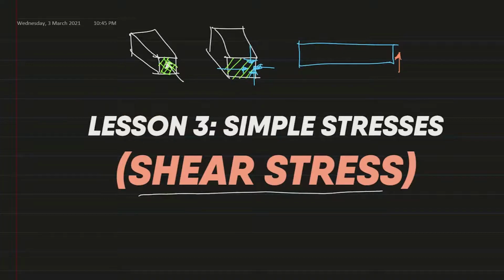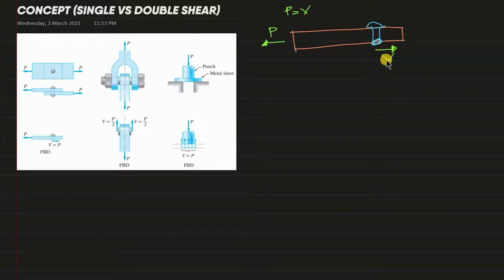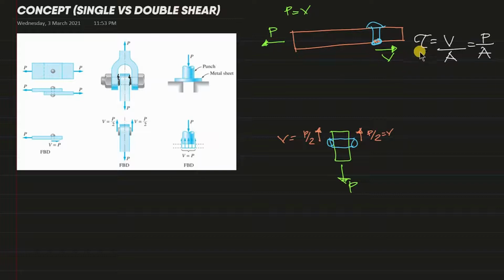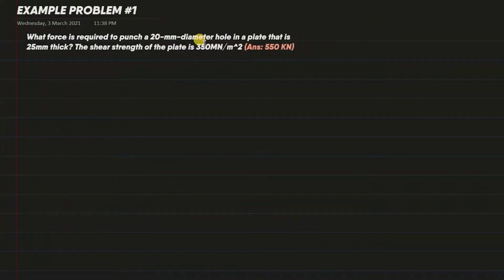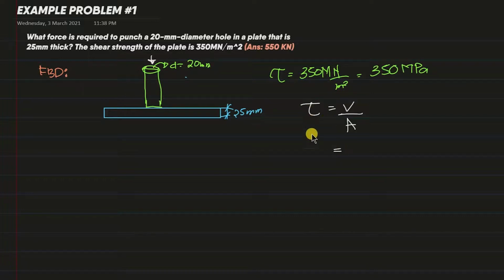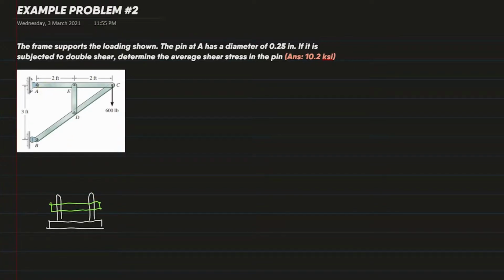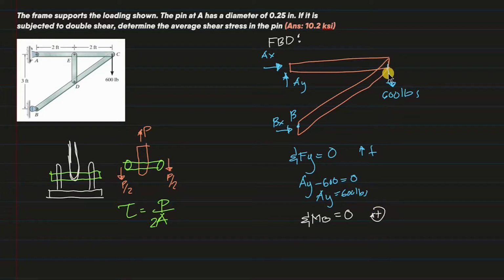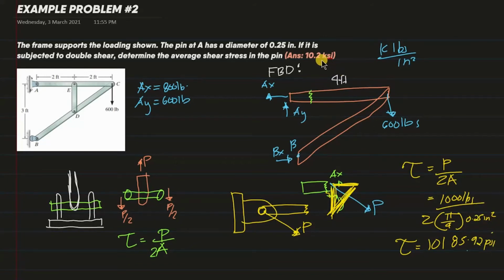Lesson 3: SHEAR STRESS (Simple Stresses) | Strength of Materials (Filipino)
What's up mga bees!
Problems Solved:
1. What force is required to punch a 20-mm-diameter hole in a plate that is
25mm thick? The shear strength of the plate is 350MN/m^2
2. The frame supports the loading shown. The pin at A has a diameter of 0.25 in. If it is subjected to double shear, determine the average shear stress in the pin

Song: Sineskwela-Mathtinik Violin Lead Instrumental Medley
Song: Math Tinik Opening Song - mof!us (Remix)
The outro music was an original work of Ting-ting Calzo-Fournier and Jungee Marcelo which was used as a theme song of the 90's kids program of ABS-CBNS "Mathtinik". The outro line was also adapted from the lyrics of the song "maglakbay, mag-enjoy, maglaro, manaliksik, maging Mathinik".